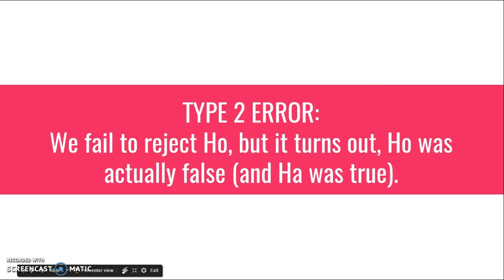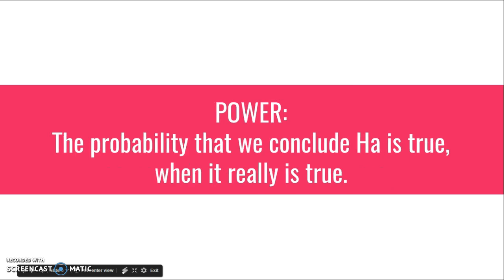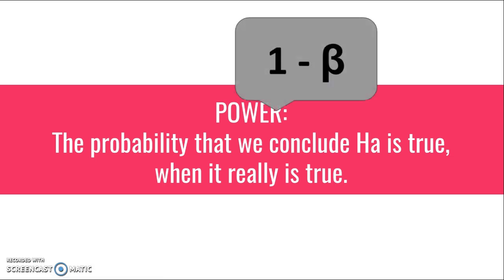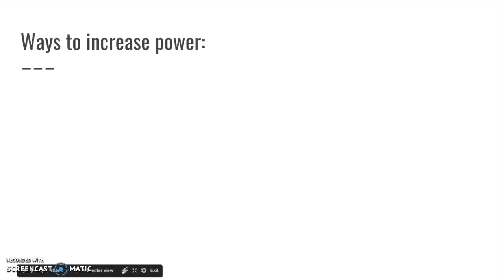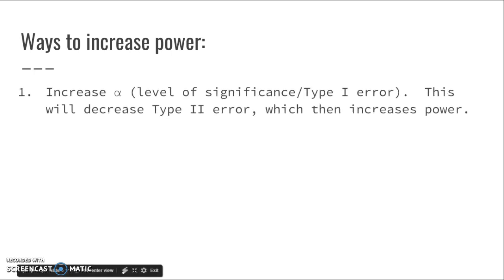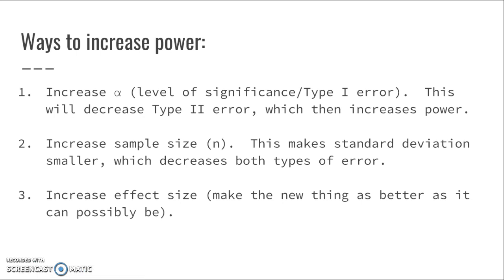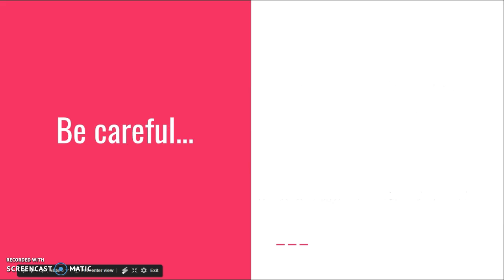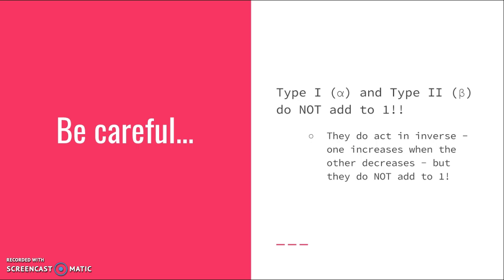Error & Power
A quick discussion about types of error and power of a hypothesis test.